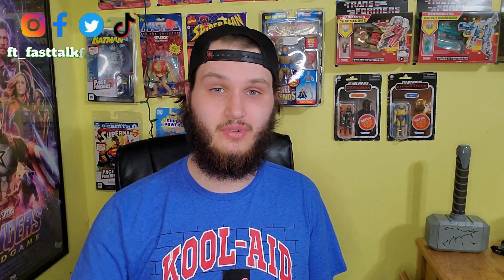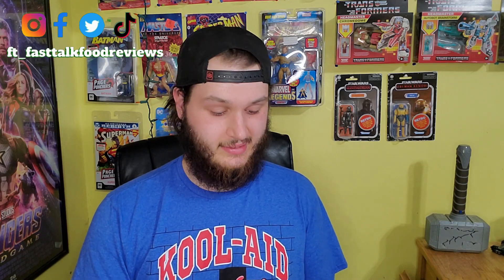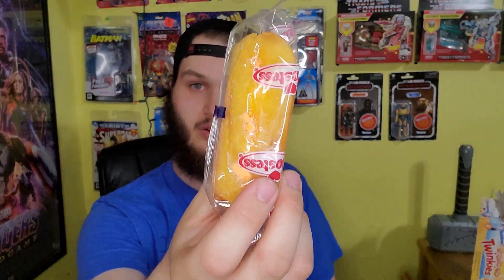Hostess: Orange Cream Pop Twinkies Review!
Hey! Welcome to another episode of Fast Talk! The fast food review show where i talk about a fast food, and talk even faster about it!

review used in backround! @FunSizeReviews

BE BETTER WITH DUBBY!

And get 10% your order using code: FASTTALK